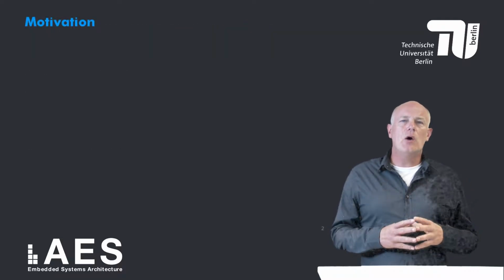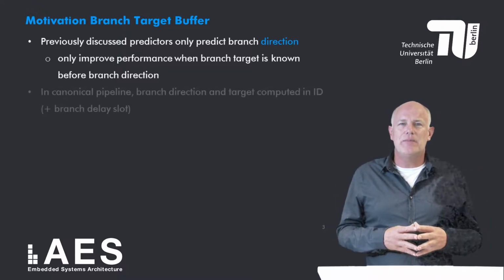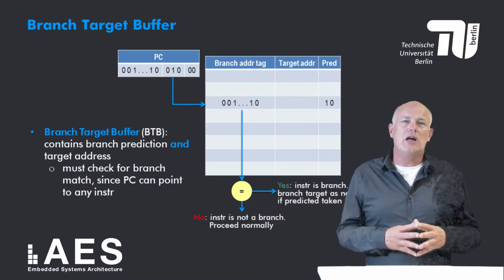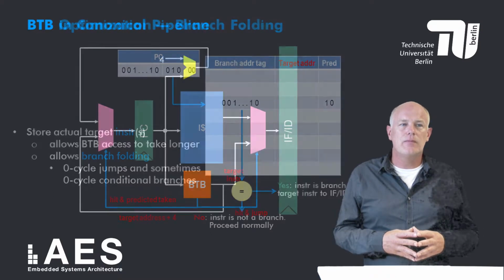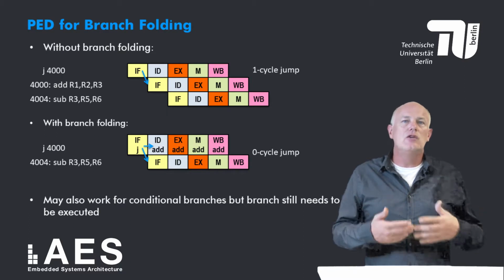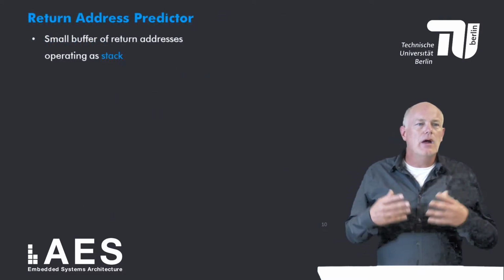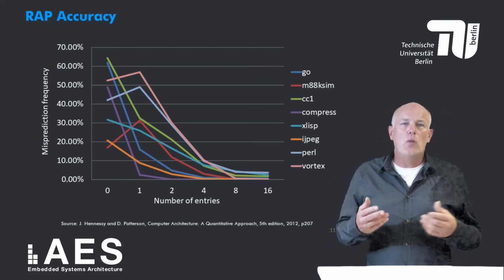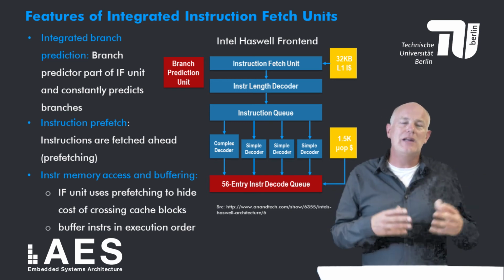2 1 12 Increasing Instruction Fetch Bandwidth